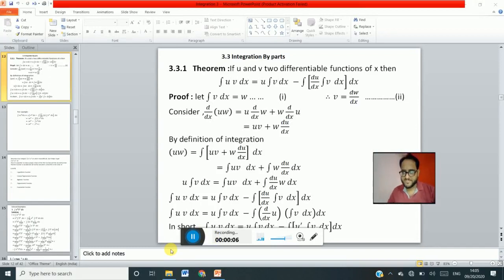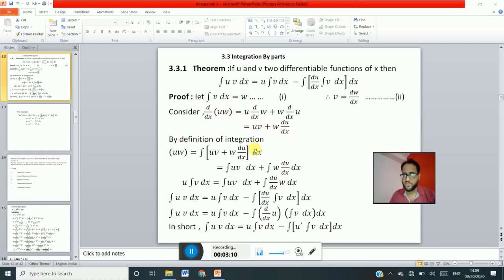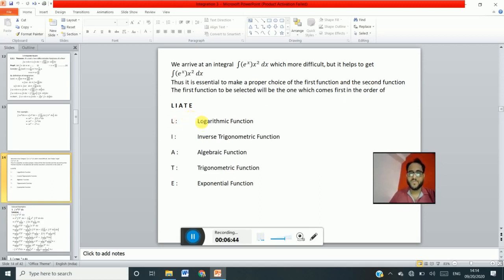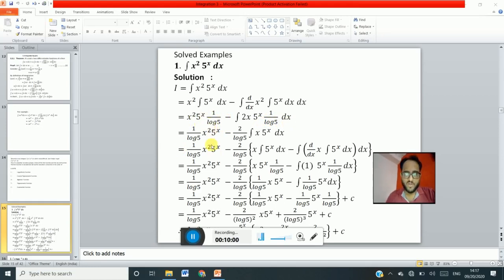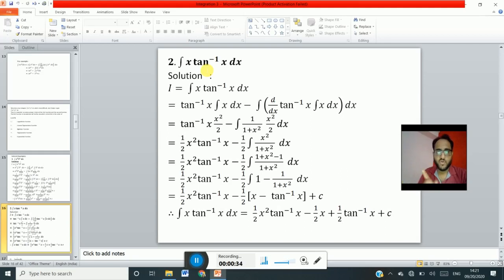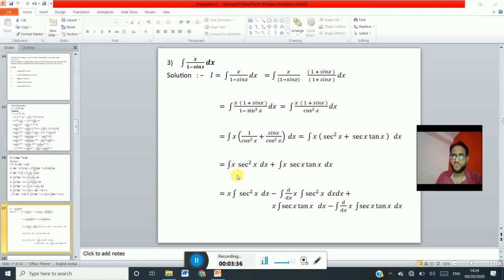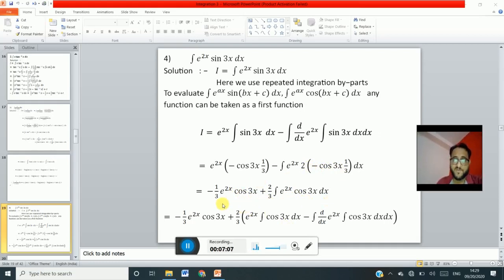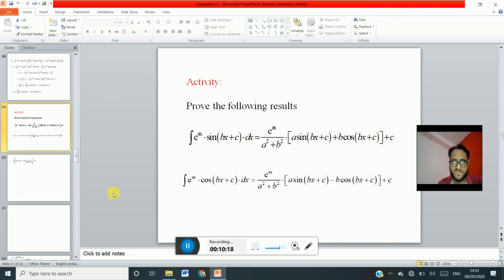Integration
9th lecture